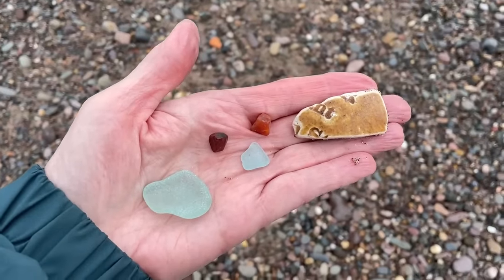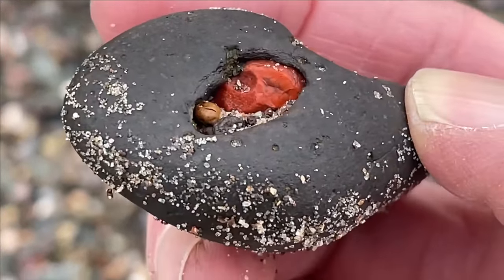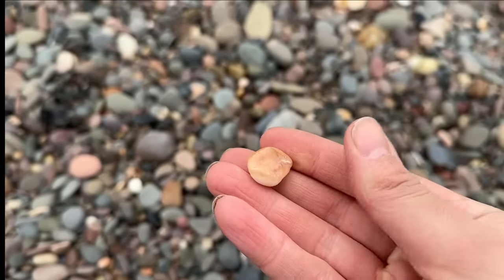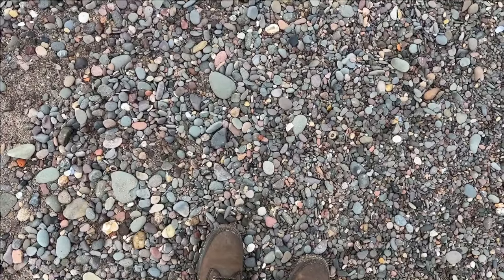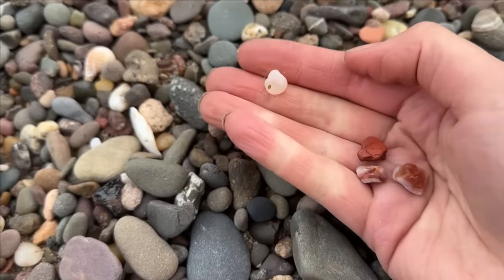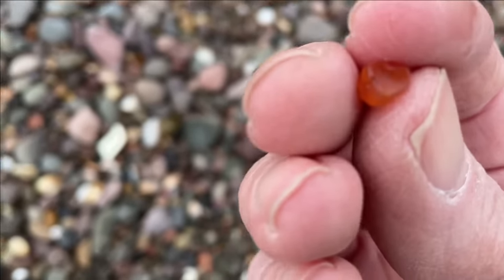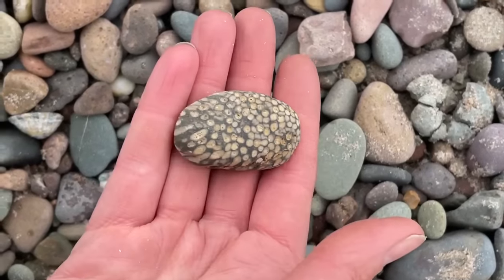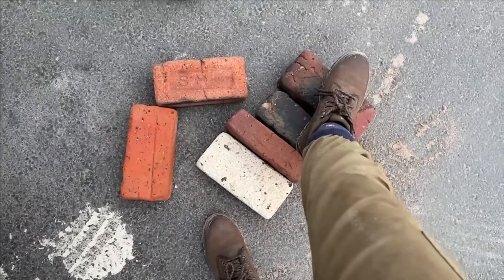Is This the Best Beachcombing Beach in England? Beach Combing at Sunset - Gemstones & Sea Glass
You won’t believe the gems and sea glass we found beachcombing on this English beach! So join us in the setting sun on another treasure hunting adventure to see what’s hidden in the sand!